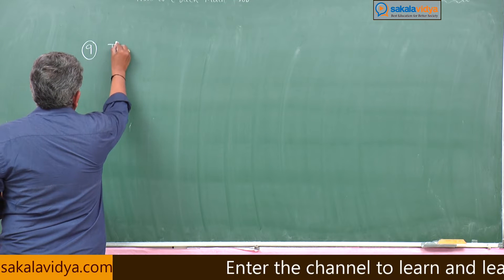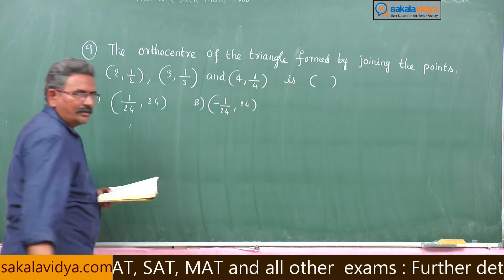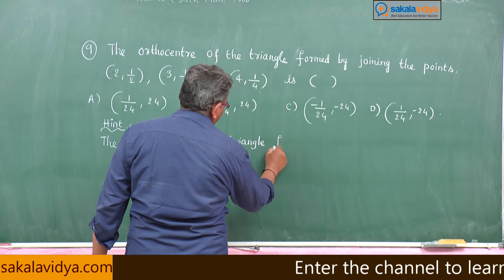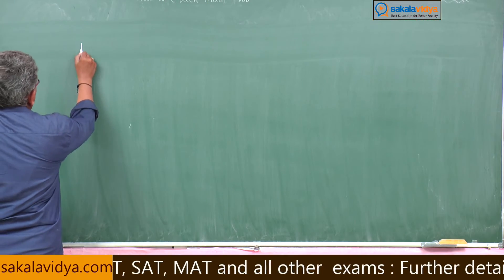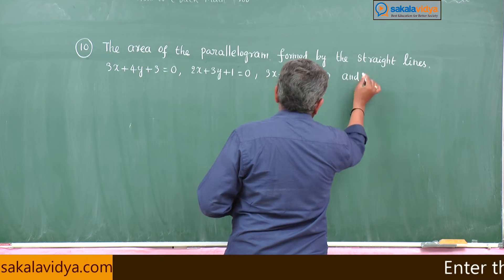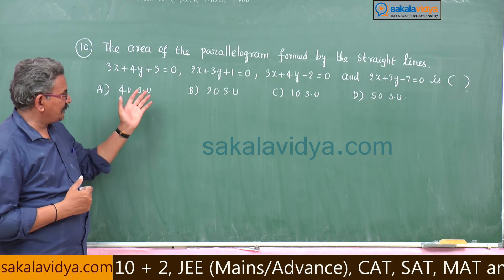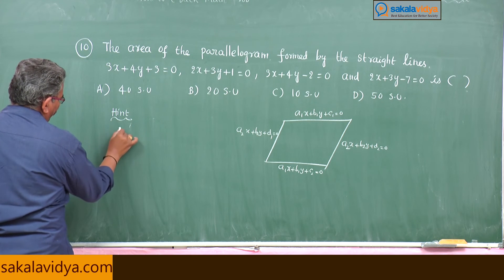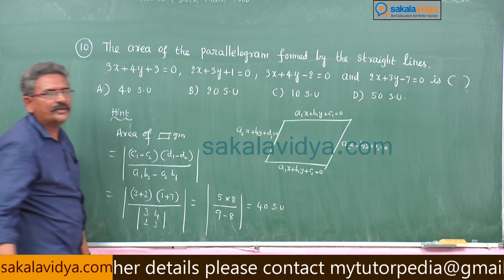JEE| EAMCET| How to crack a math problem in 30 seconds | Part 14